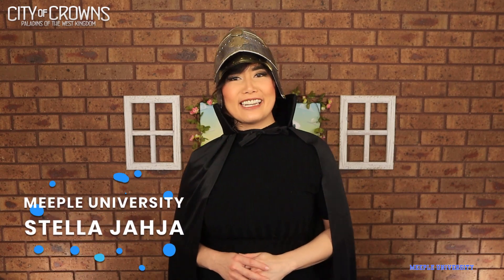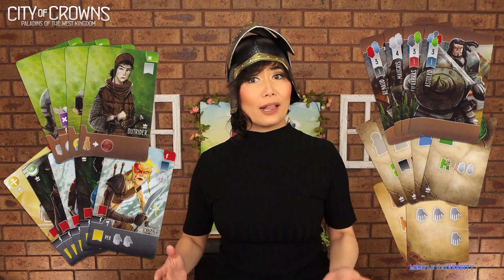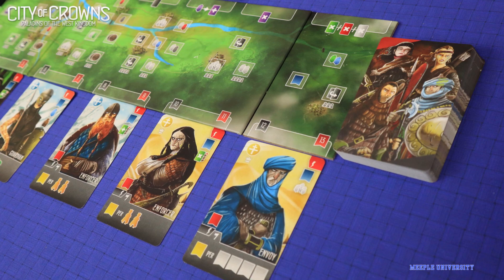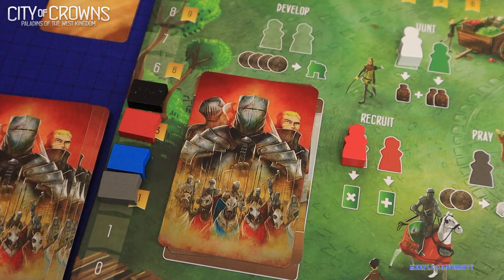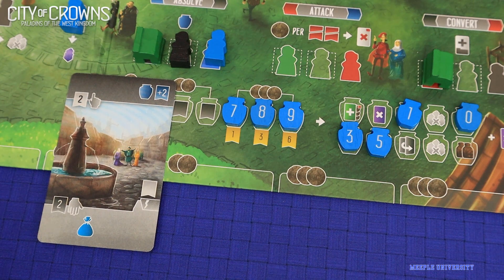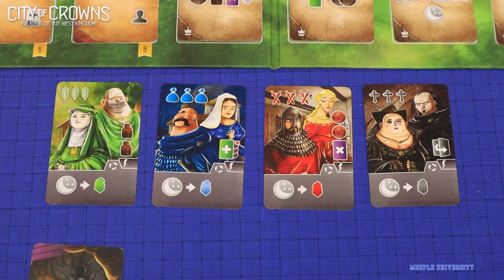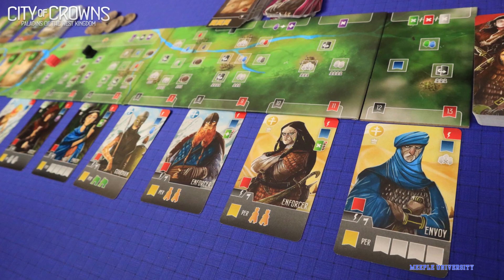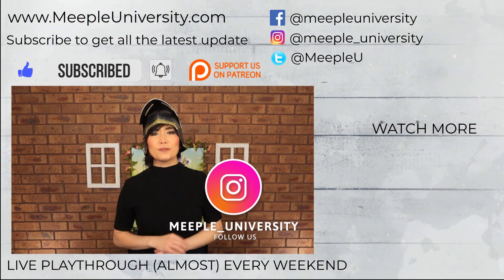Paladins of the West Kingdom: City of Crowns Expansion - Stella's Short and Sweet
Get super compact overview and vibe of  City of Crowns, expansion of Paladins of the West Kingdom board game, in just in just a few minutes here in Stella's Short and Sweet. A Kickstarter preview.

INDEX
00:00 Start
00:18 The theme
00:35 The overview
03:35 Memorable moments

Check out our local costume shop, where I get my costume :D